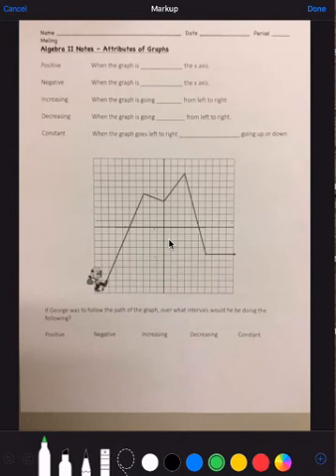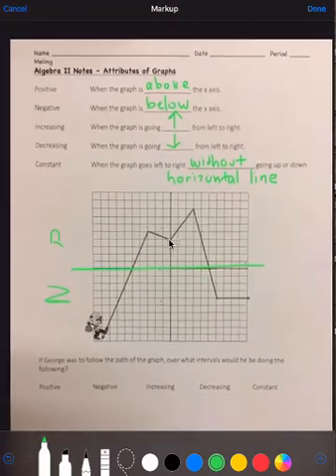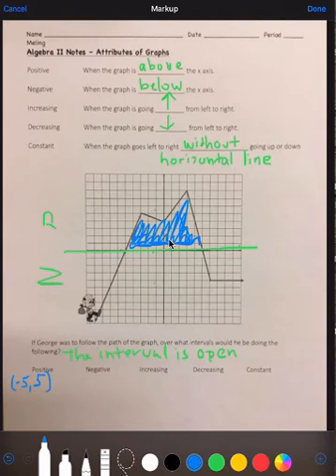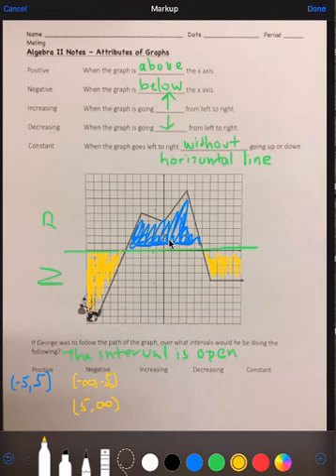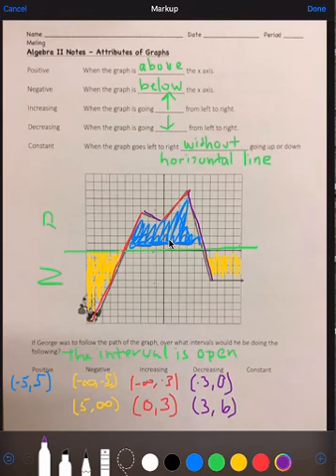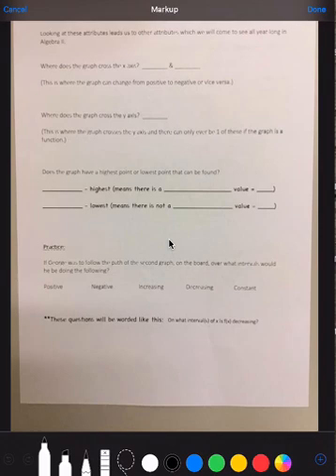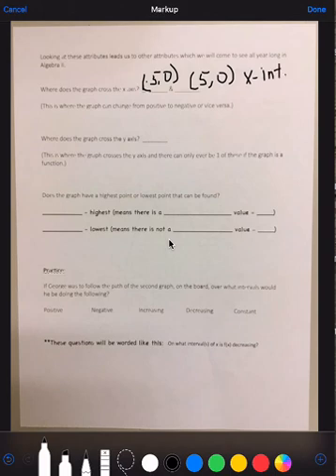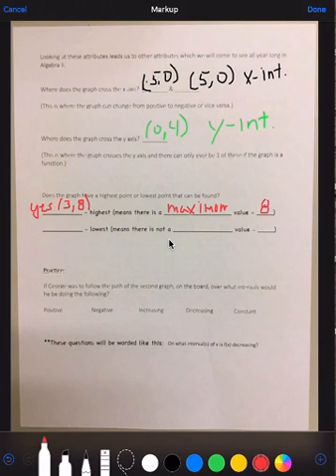Attributes of Graphs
We are describing a graph in terms of it being negative, positive, increasing, decreasing and constant